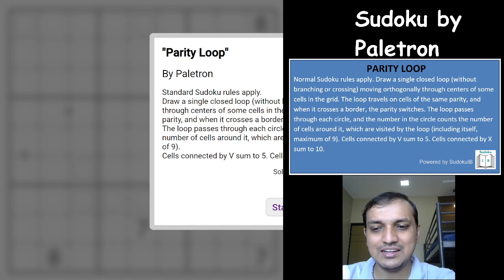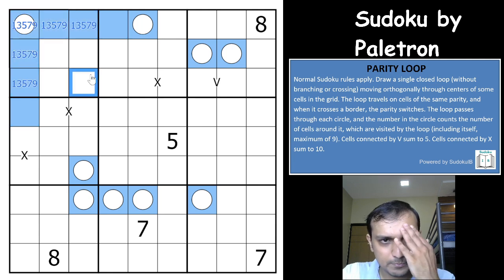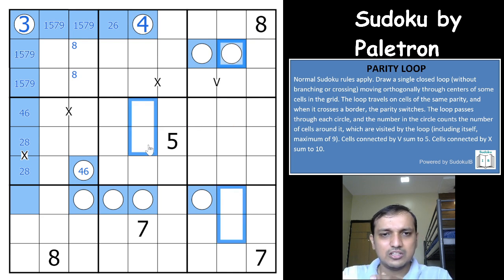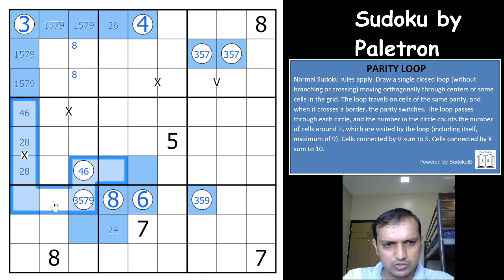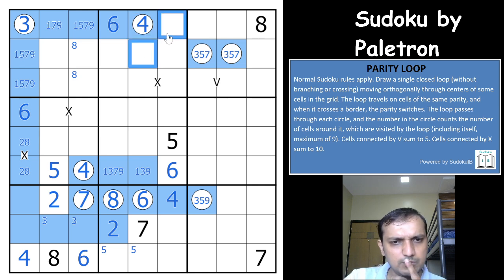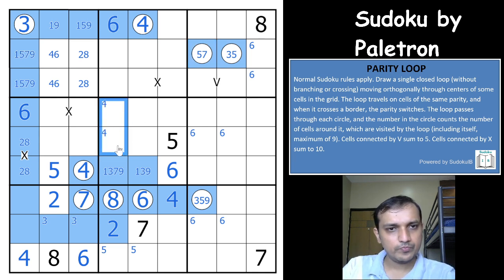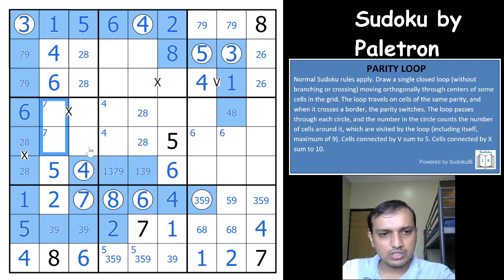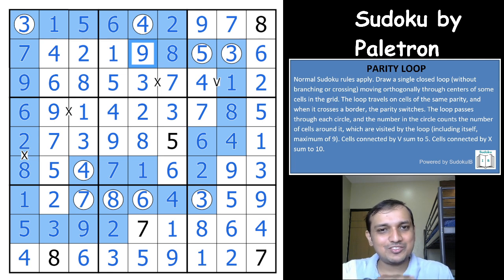A sudoku that elegantly combines with a puzzle !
Paletron Designed this Sudoku grid with a pinch of Puzzle variation thats makes this gird an amazing one. Can you crack this Sudoku with ease ?

Rules :

Loop Parity
Normal Sudoku rules apply. Draw a single closed loop (without branching or crossing) moving orthogonally through centers of some cells in the grid. The loop travels on cells of the same parity, and when it crosses a border, the parity switches. The loop passes through each circle, and the number in the circle counts the number of cells around it, which are visited by the loop (including itself, maximum of 9). Cells connected by V sum to 5. Cells connected by X sum to 10.